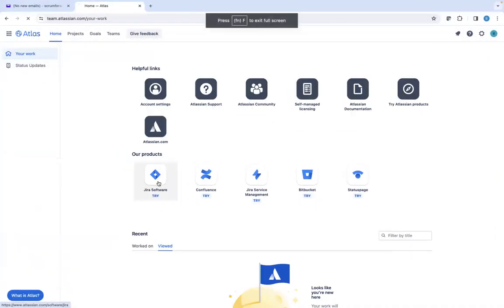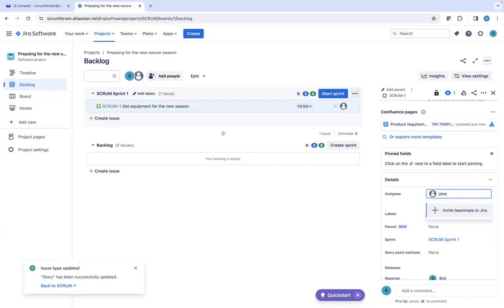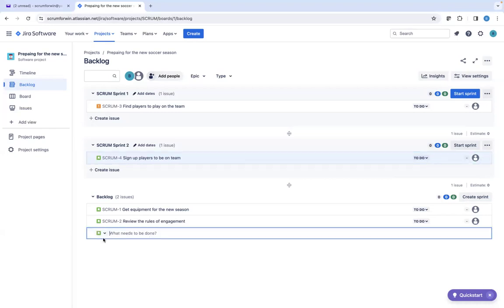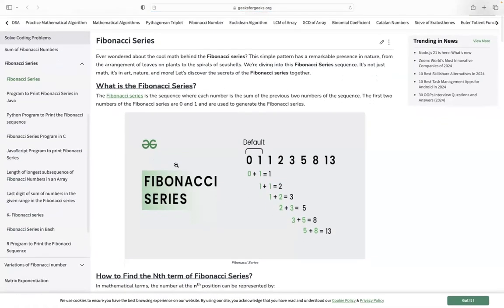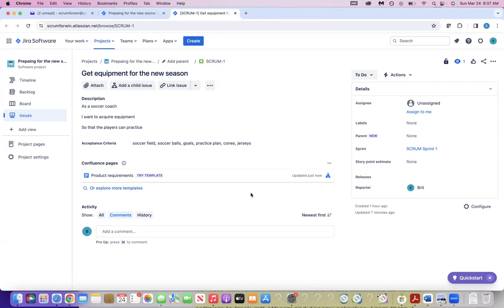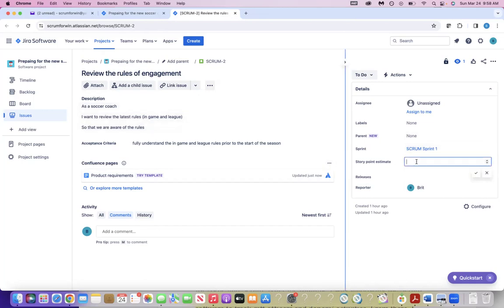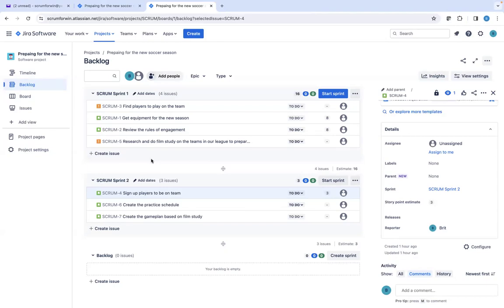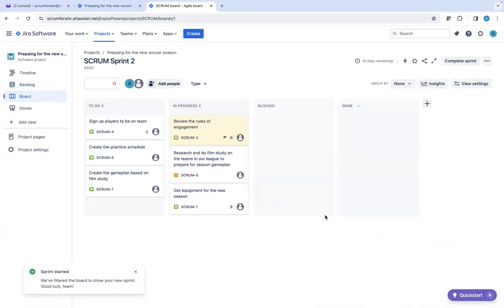Agile Nation 2024 Class 4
In this class, we use the Scrum framework to create and manage a project in Jira.